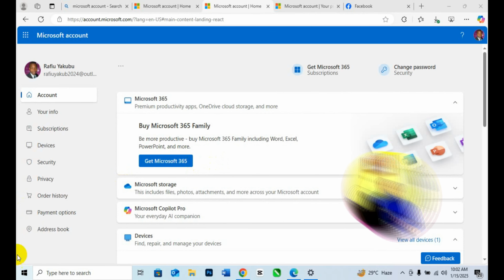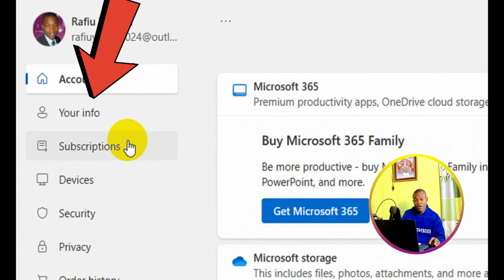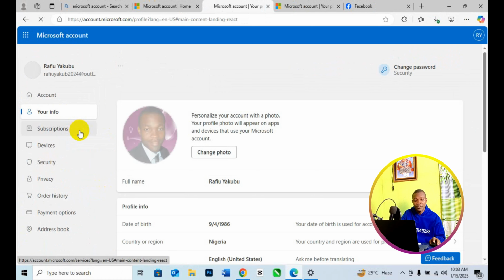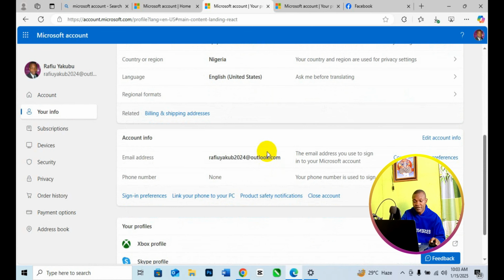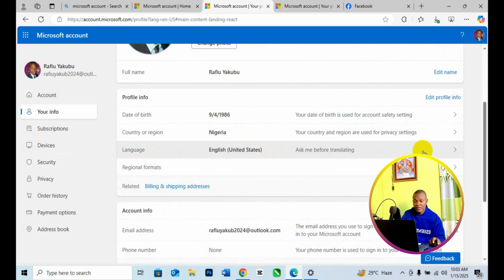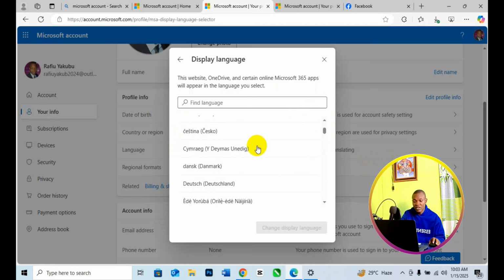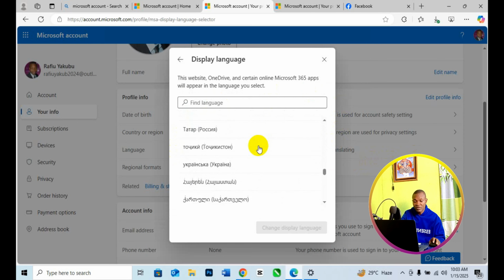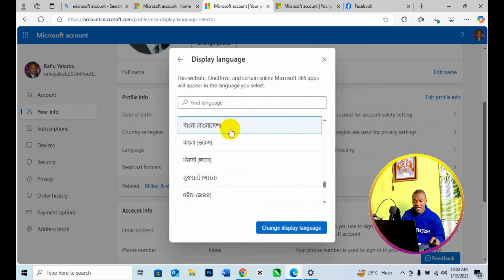Step-by-Step: Change Display Language in Your Microsoft Account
Welcome to our tutorial on how to change the display language in your Microsoft Account! 🌐

In this easy-to-follow guide, we walk you through the steps to update your display language settings, ensuring that your Microsoft services are in the language of your choice. Whether you're setting up a new account or just looking to make a change, we've got you covered!

🔍 What You'll Learn:
1. How to access your Microsoft Account settings.
2. Navigating to the display language options.
3. Selecting and applying your preferred language.
4. Tips and tricks for managing language settings.

📌 Why Change Your Display Language?
Changing your display language can make navigating your Microsoft services easier and more intuitive, especially if you're more comfortable in a different language. It can also help when sharing your device with family or colleagues who prefer different languages.

🛠️ Tools You'll Need:
- A Microsoft Account
- Internet connection
- A device with access to Microsoft services (PC, tablet, or smartphone)

We're here to help you with any questions you may have.